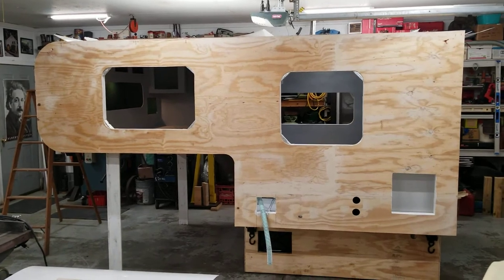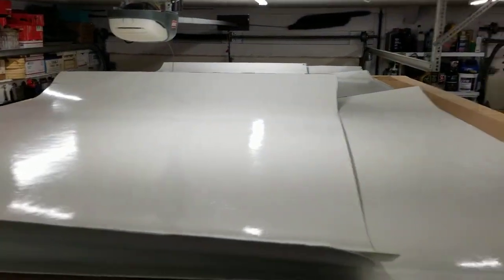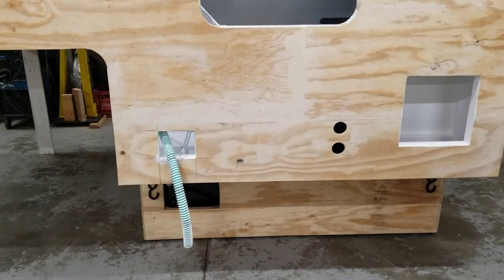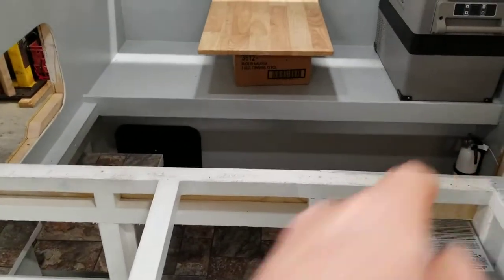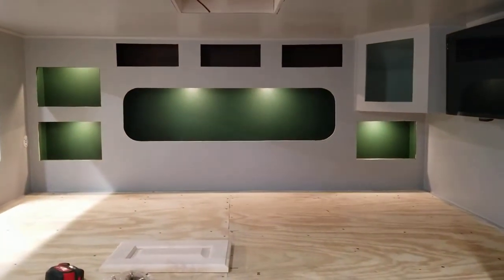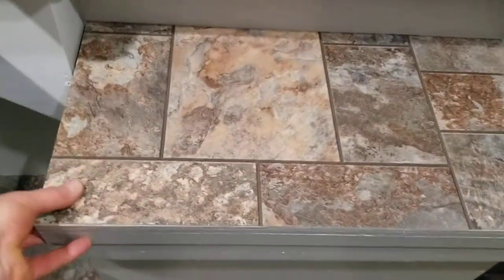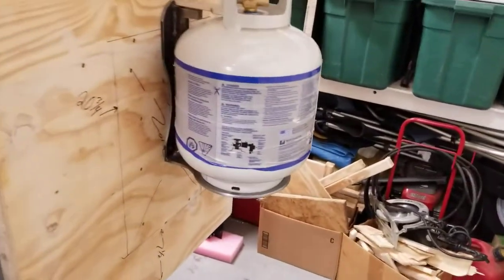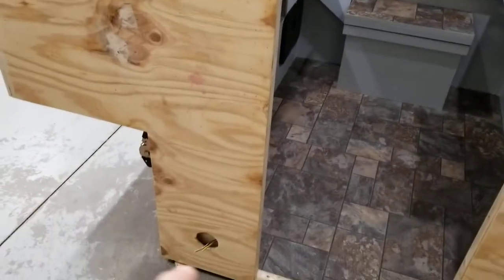Truck Camper build March update!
Here is where I am today with the project. Going slow but its getting there.